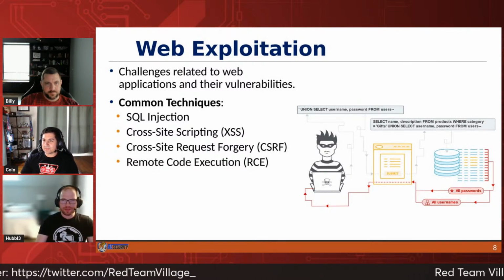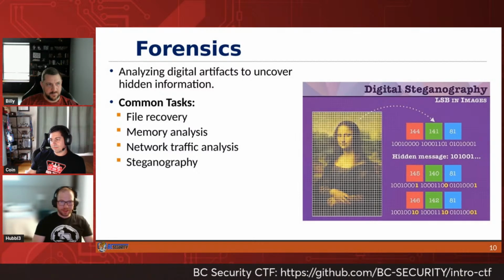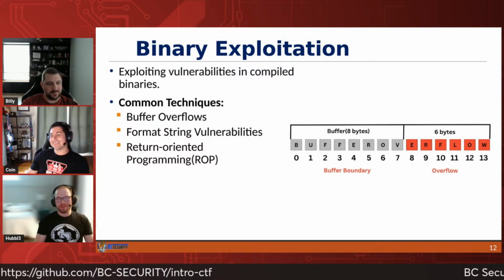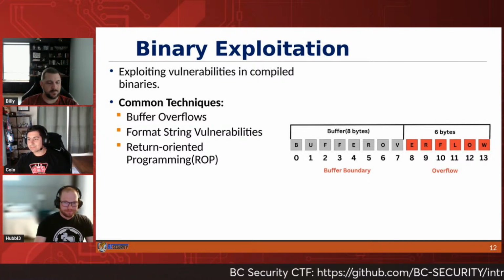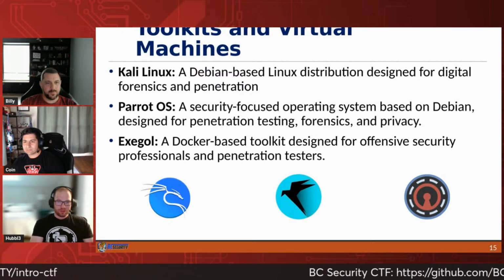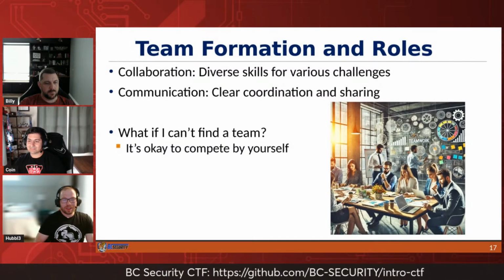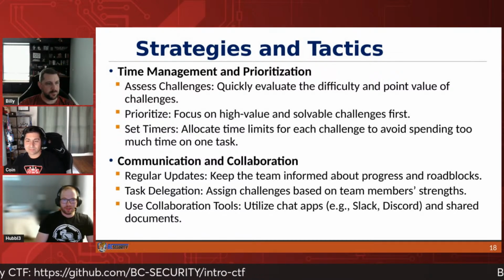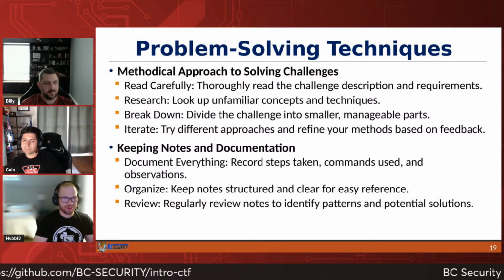RTV x BC Security - An Introduction to CTFs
The Red Team Village